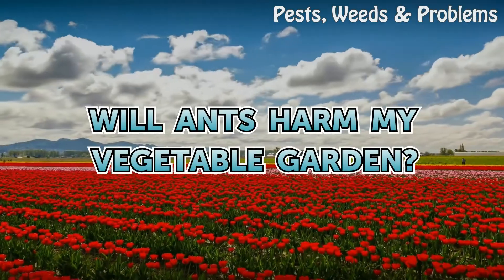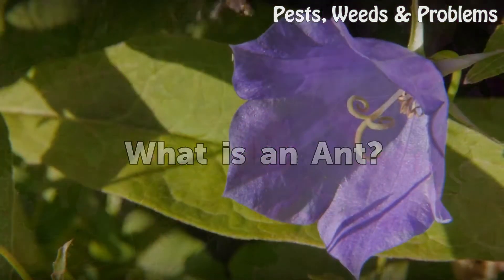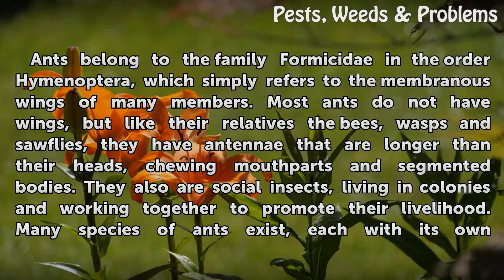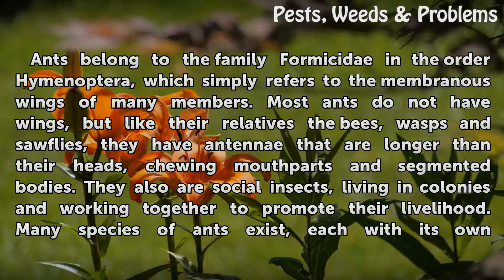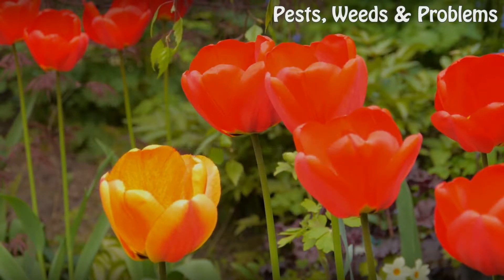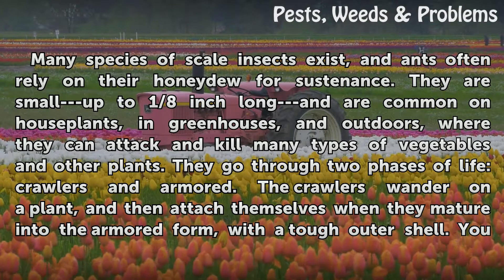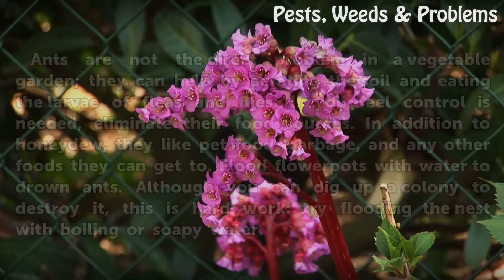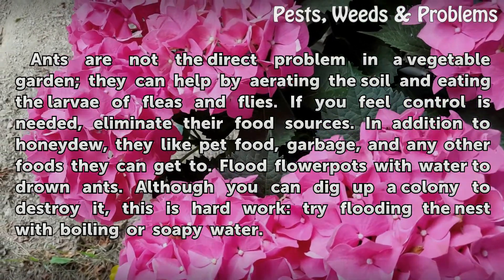Will Ants Harm My Vegetable Garden?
Will Ants Harm My Vegetable Garden?. Ants are bothersome insects, whether they invade your home or outdoor garden. Although it's troubling to see ants crawling on your prized bell peppers or tomatoes, these small creatures do not cause direct harm to vegetable crops. Ants are farmers: they collect and "plant" insects such as aphids and scale on...

Table of contents Will Ants Harm My Vegetable Garden?
What is an Ant? 00:48
Aphids 01:31
Scale Insect 02:04
Controlling Ants 02:45
Cautions 03:19